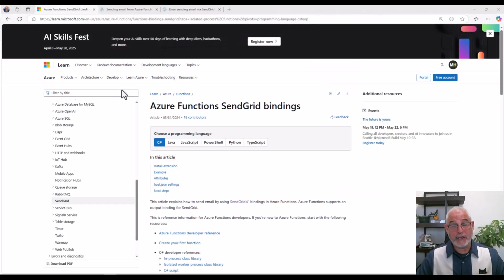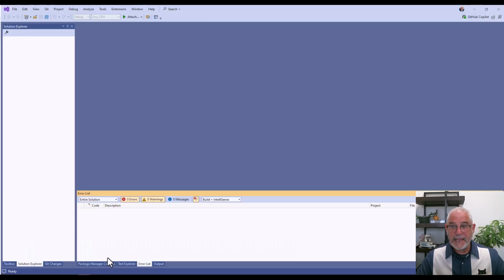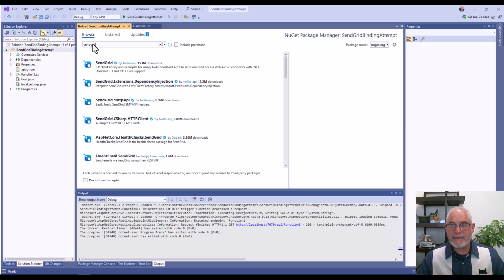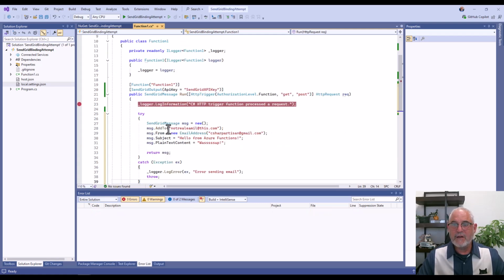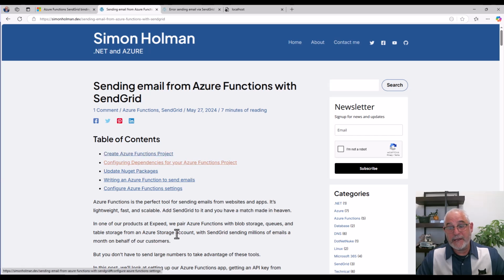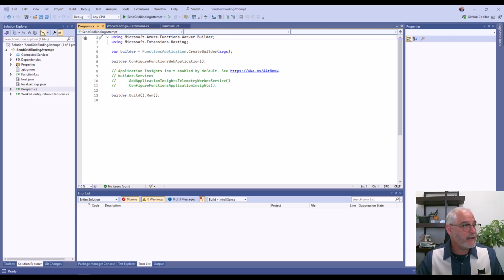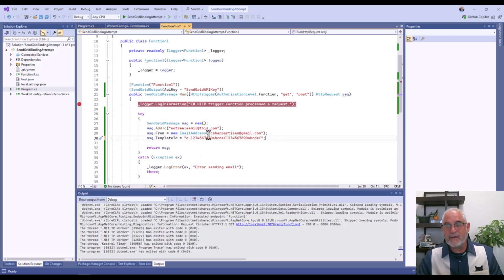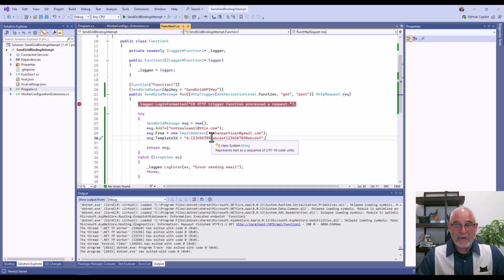Send Email with SendGrid 9 - Azure Function Binding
Azure Functions are Microsoft's serverless compute construct. Every Azure Function has an input binding which is the trigger or event that causes the function to execute. Azure Functions also have optional output bindings which create actions or results from an Azure Function. It turns out that sending a SendGrid email message is one of the possible Azure Function output bindings! In this video we try, with limited success, to make these SendGrid output bindings work.